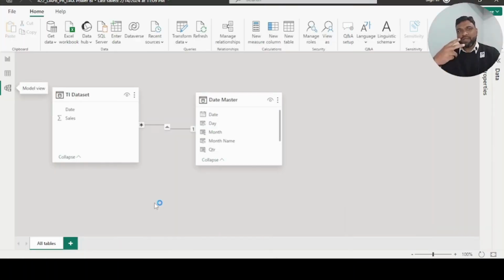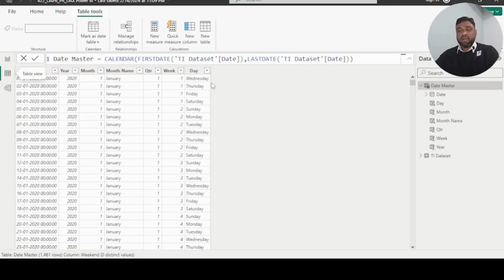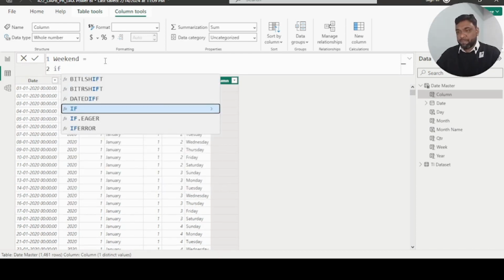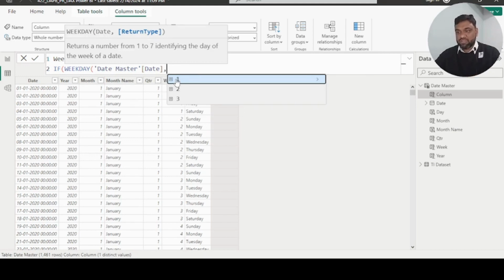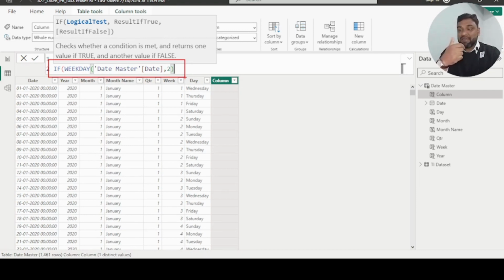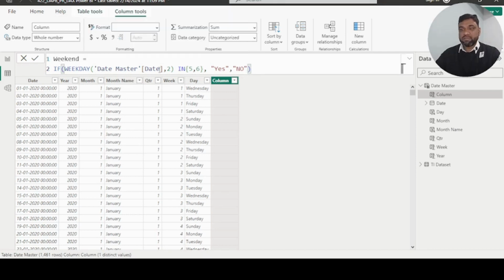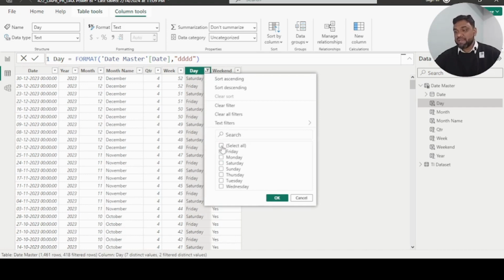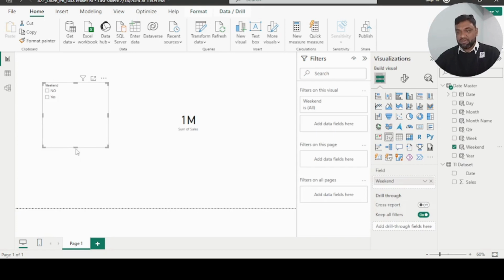Customized Weekend in Power BI using DAX